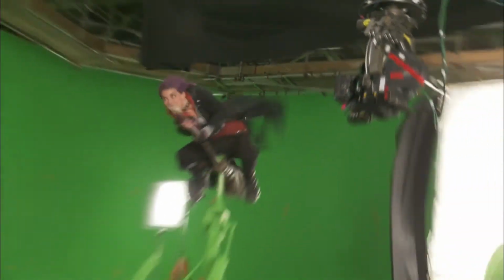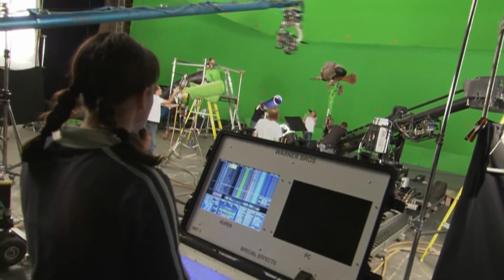Warner Brothers Studio Tour - Libi Rides a Broom in Harry Potter